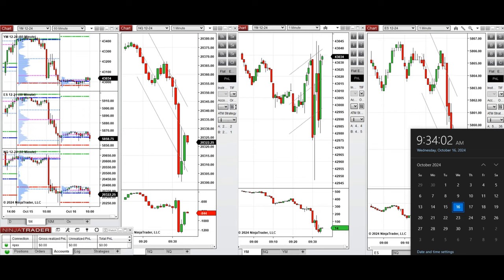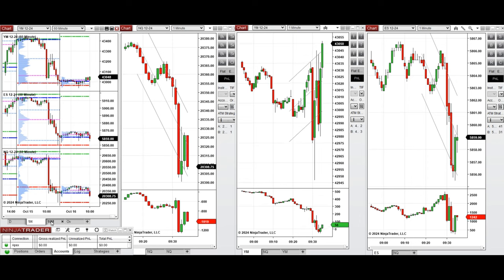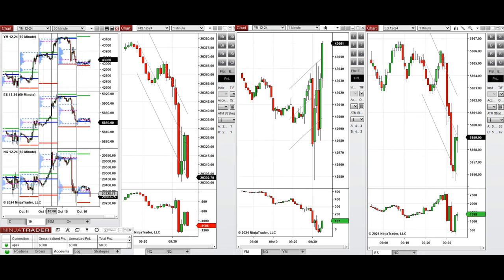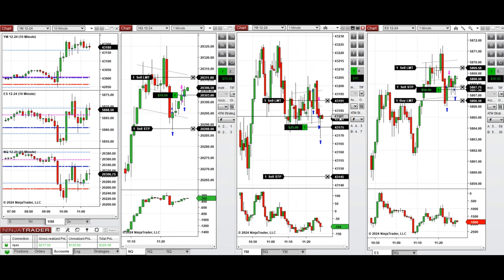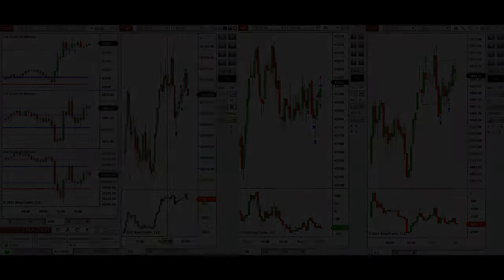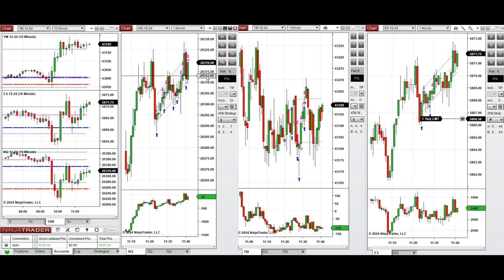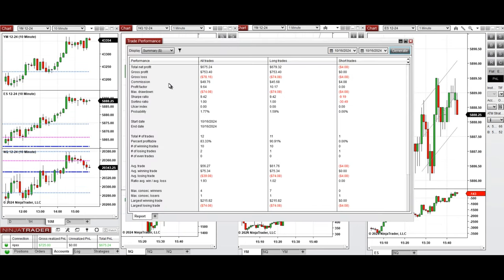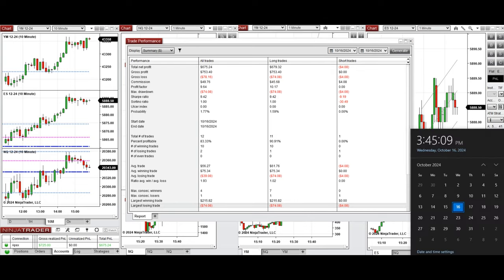Price Action Algo Trading Live Trades/Journal: Nasdaq, Dow Jones, and S&P500 Futures - 16 Oct 2024